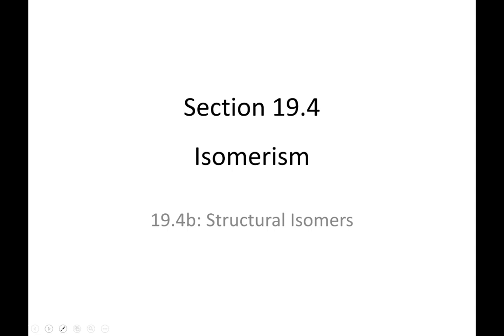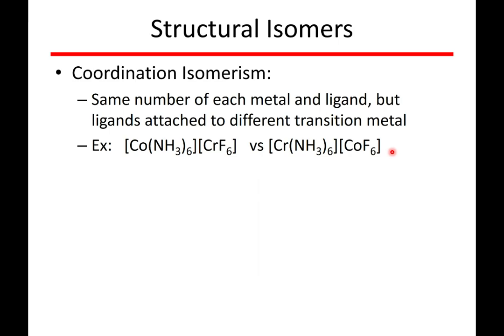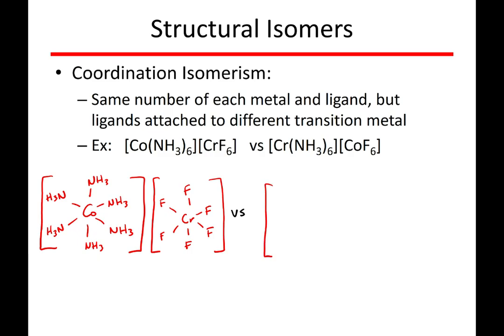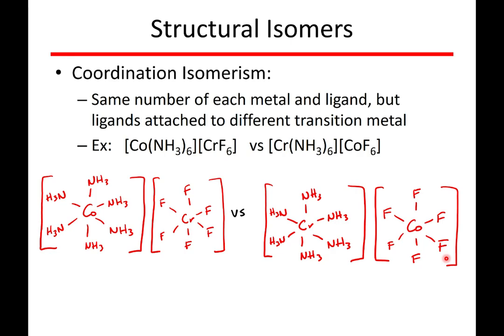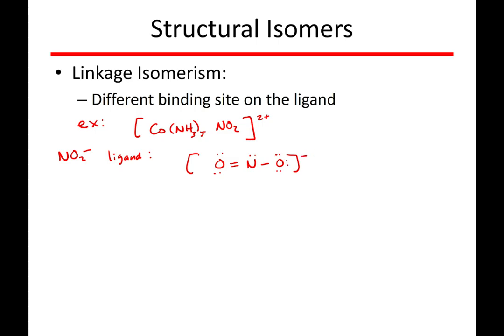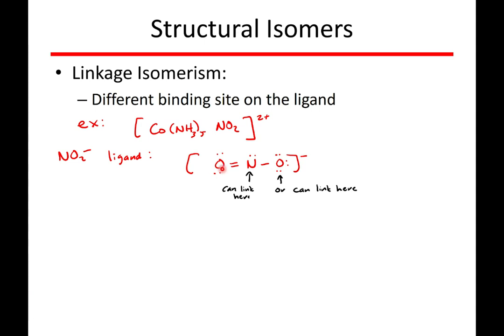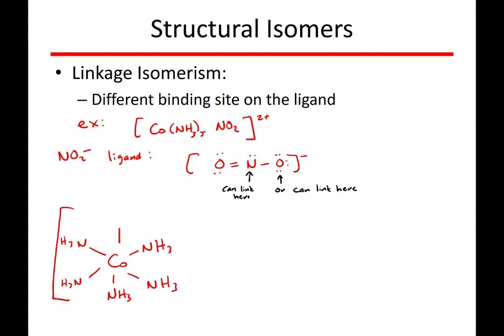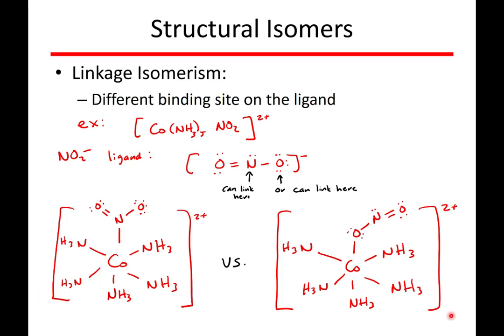Structural Isomerism with Coordination Compounds